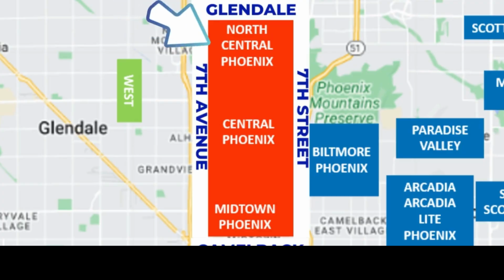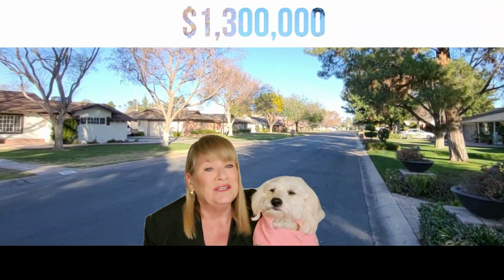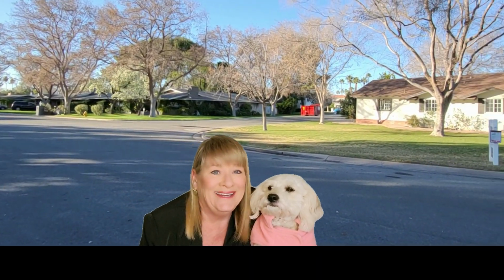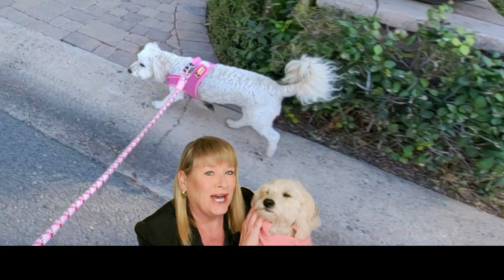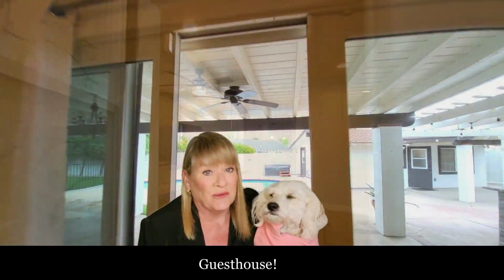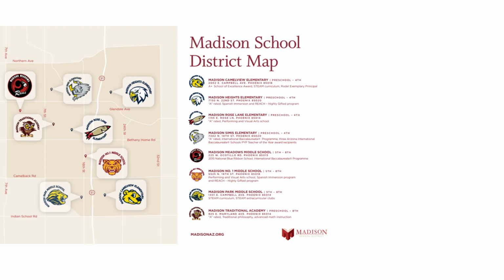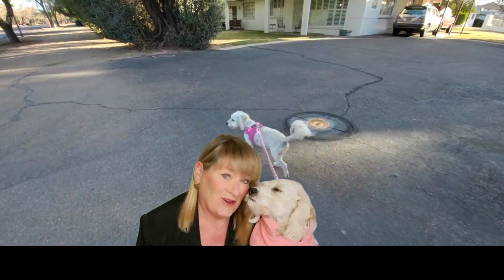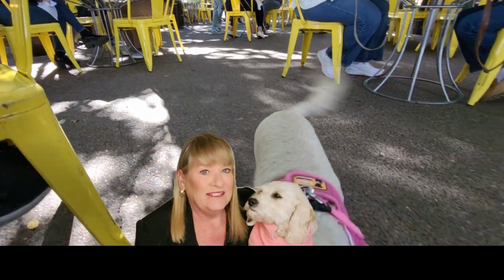What YOU get for $1 MILLION DOLLARS in Phoenix AZ🌵Homes in Phoenix 🌵North Central Phoenix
What YOU get for $1 MILLION DOLLARS in Phoenix AZ🌵Homes in Phoenix 🌵North Central Phoenix 💙 Moving to Phoenix Arizona in 2023

In this episode of  Living in Luxury with Marcia Canady, we give you an exclusive Property Tour of this family friendly $1 MILLION DOLLAR home in North Central Phoenix, one of the top LUXURY areas to live in Arizona 2023, one of the TOP 5 BEST Neighborhoods in Phoenix and one of the TOP BEST places to Raise a Family in Arizona.

🤔Thinking of Moving to Phoenix Arizona 2023? Let us help!
Marcia K Canady
Designated Broker | REALTOR®

Are you THINKING of Moving to Phoenix Arizona 2023?

In our Living in Luxury with Marcia Canady videos, we discuss what its like Living in Phoenix and give you everything you need to know about moving to Phoenix AZ including: The Real Estate Market, The Lifestyle, The Housing, The Weather and the Pros and Cons of Living in Arizona 2023.  Basically everything about Working, Living, Loving, Eating AND Playing in Phoenix, Paradise Valley and Scottsdale Arizona.

We concentrate on the Upscale Areas to live in Arizona 2023 including Central Phoenix Homes for Sale, Moving to Phoenix Biltmore 2023, Moving to Paradise Valley Arizona, Living in Phoenix Arcadia and the Best Places to Live in Scottsdale Arizona, known as the 5 Luxury Areas to Live in Arizona. 2023 which I believe are the 5 BEST Neighborhoods Phoenix!

Arizona is a magical place to live!  In our  Living in Luxury videos, we discuss everything about Working, Living, Loving, Eating AND Playing in the BEST places to live in Phoenix Arizona 2023.

Each of the 5 Best Places to Live are the Best Phoenix Cities for Retirees and include Million Dollar Homes in Phoenix AZ.  The Phoenix Central Corridor, Phoenix Biltmore, Paradise Valley, Arcadia and Scottsdale are the top best places to raise a family in Arizona.

If this is your first time to this channel, and you want to know everything about eating, sleeping, working, playing, the good, and the bad of living in Phoenix Arizona, then subscribe 🔴 and tap the bell🔔 for notifications so you can be the first to know about the current market in Phoenix Arizona. 😁

We have so many people contacting us who are moving to Phoenix Arizona and we ABSOLUTELY love it! Whether you are looking for a place to raise a family, retire, enjoy nightlife, or golf, we have got you covered. Join us as we explore the best places to live in Phoenix Arizona!

More about Phoenix:
💠Cromford Report (some real estate data)
All stats, data, house pricing, and anything else mentioned is always subject to change and is provided merely as an example at the time of this recording. We concentrate on certain areas of the Phoenix Metro Area because these are the areas we specialize in.  If these areas don't fit your needs, we are happy to refer you to real estate brokers who specialize in the areas that are of interest to you. Most stats and data mentioned came from the sites above and are not based on our opinions.

Marcia K Canady, Designated Broker / REALTOR®
License # BR63552900
EntreHOM Fine Properties
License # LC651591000